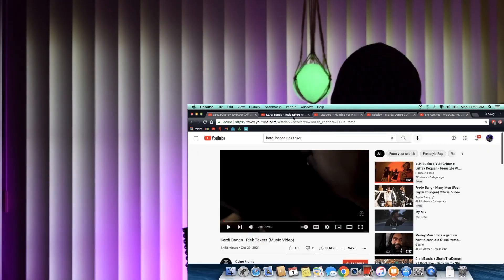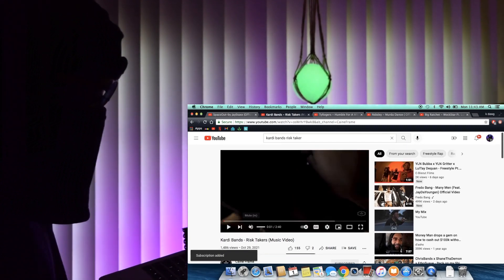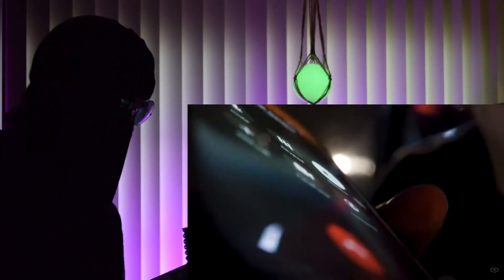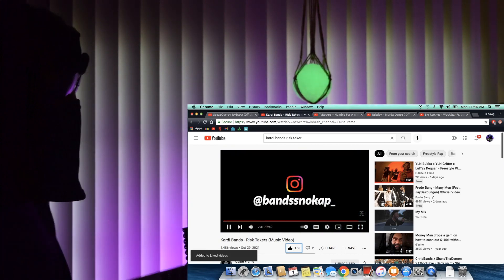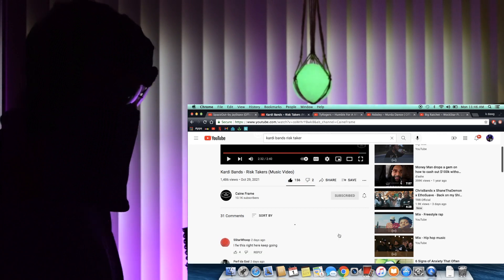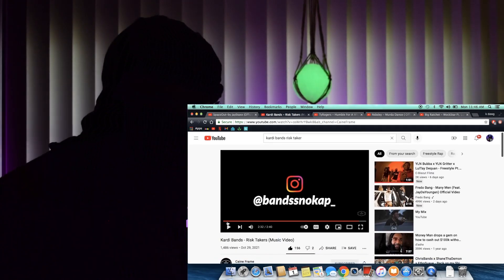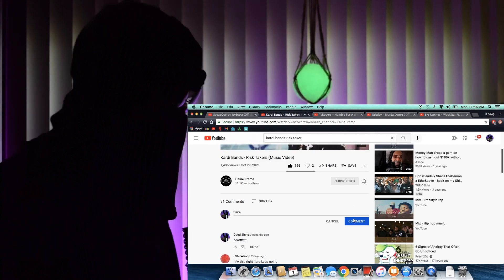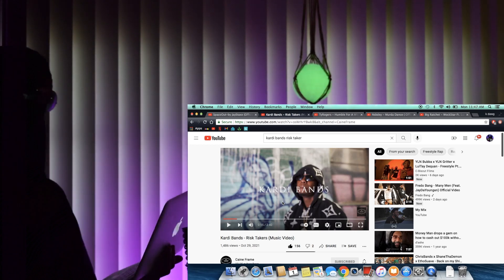Kardi Bands - Risk Takers (Music Video) | REACTION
Contact @MaskedReview to be Featured.
FOLLOW AND SUPPORT @bandssnokap_ !

 THIS HARD, TURN BRO UP !!!